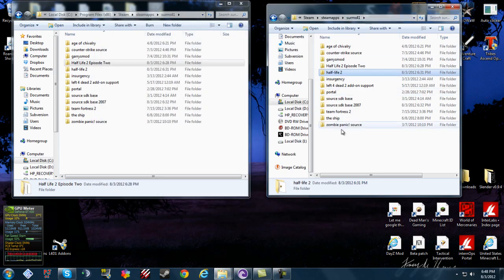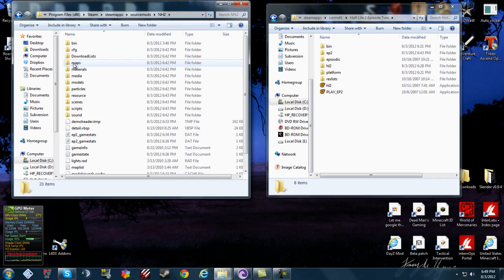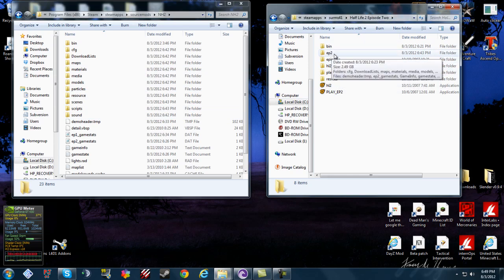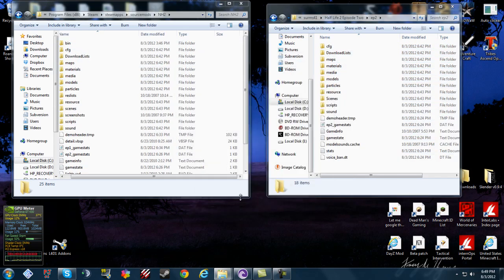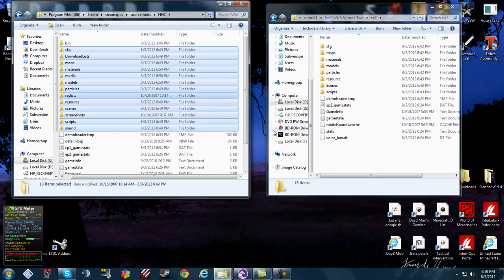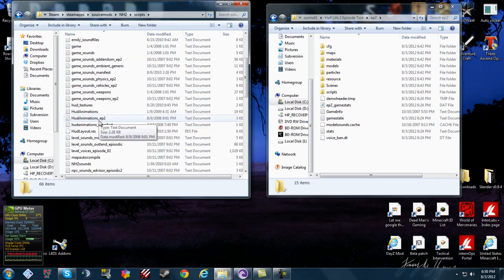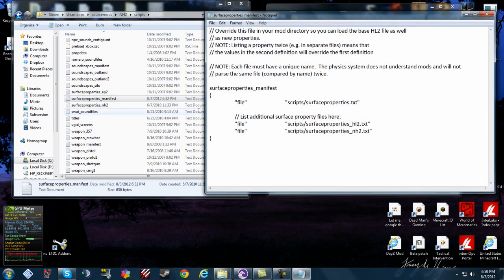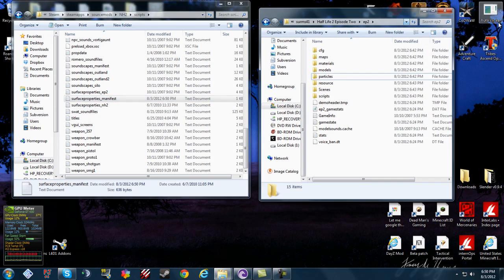How to fix Nightmare House 2 texture error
Tutorial on how to fix the pink annoying texture everywere on any game using this same method!

Torrent link:

 ht tp://thepiratebay.se/torrent/3848139/[PC]_Half_Life_2_Episode_Two_[RIP]_[dopeman]

delete space in http